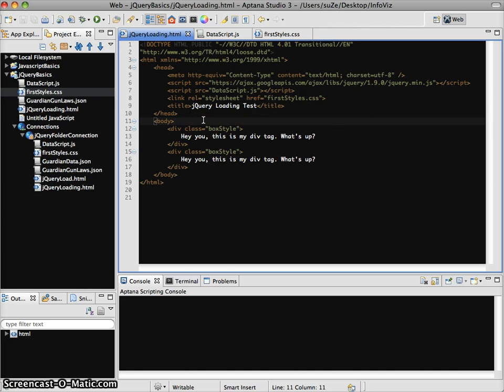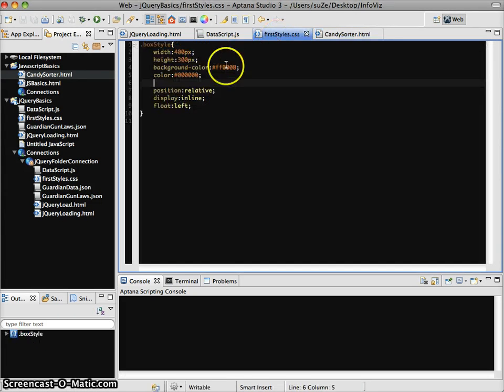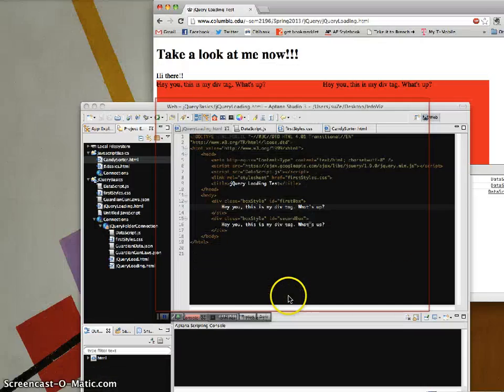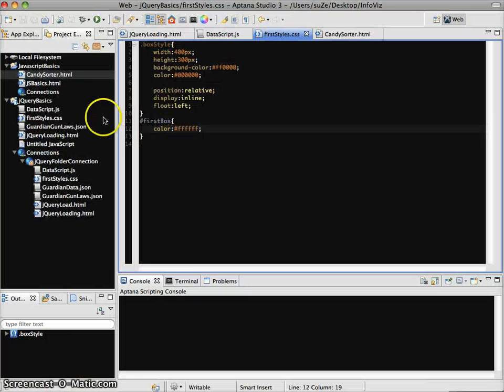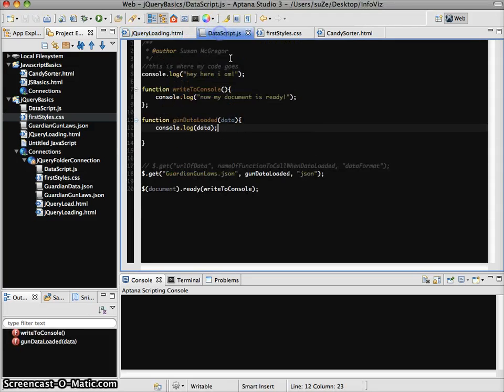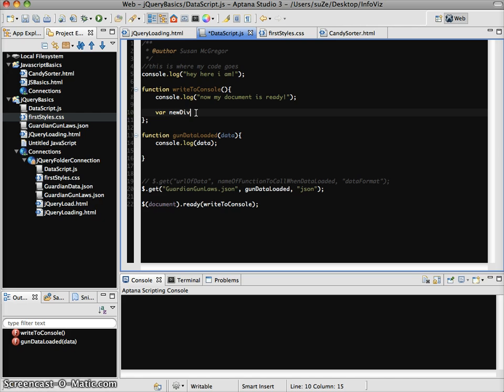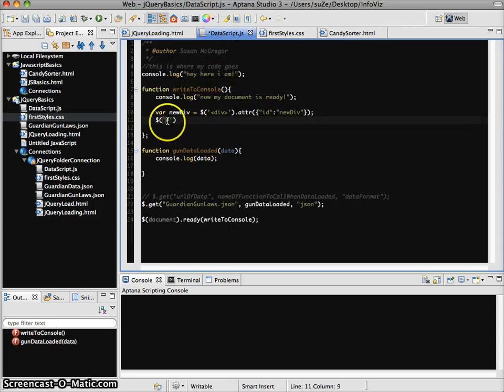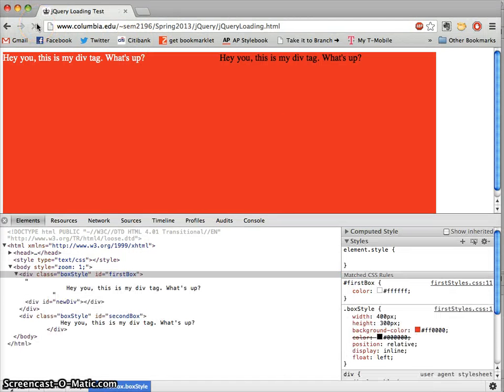AddingDivsWithScript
The next step is to see how we can actual add div elements to our webpage using Javascript. As we do this, we can assign them class and id properties that allow them to appear with specific styles.